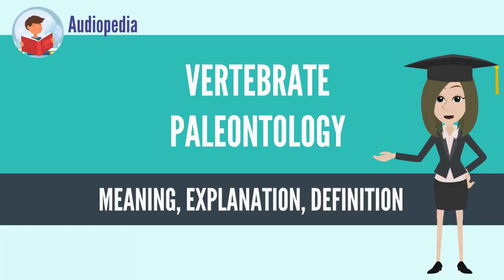What Is VERTEBRATE PALEONTOLOGY? VERTEBRATE PALEONTOLOGY Definition & Meaning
What is VERTEBRATE PALEONTOLOGY, What does VERTEBRATE PALEONTOLOGY mean, VERTEBRATE PALEONTOLOGY meaning, VERTEBRATE PALEONTOLOGY definition, VERTEBRATE PALEONTOLOGY explanation

Vertebrate paleontology is the subfield of paleontology that seeks to discover, through the study of fossilized remains, the behavior, reproduction and appearance of extinct animals with vertebrae or a notochord. It also tries to connect, by using the evolutionary timeline, the animals of the past and their modern-day relatives.

The fossil record shows aspects of the meandering evolutionary path from early aquatic vertebrates to mammals, with a host of transitional fossils, though there are still large blank areas. The earliest known fossil vertebrates were heavily armored fish discovered in rocks from the Ordovician Period about 500 to 430 Ma (megaannum, million years ago). The Devonian Period (395 to 345 Ma) brought in the changes that allowed primitive air-breathing fish to remain on land as long as they wished, thus becoming the first terrestrial vertebrates, the amphibians.

Amphibians developed forms of reproduction and locomotion and a metabolism better suited for life exclusively on land, becoming more reptilian. Full-fledged reptiles appeared in the Carboniferous Period (345 to 280 Ma).

The reptilian changes and adaptations to diet and geography are chronicled in the fossil record of the varying forms of therapsida. True mammals showed up in the Triassic Period (225 to 190 Ma) around the same time as the dinosaurs, which also sprouted from the reptilian line.

Birds first diverged from dinosaurs between 100 Ma and 60 Ma.[1]
Source: Wikipedia.org